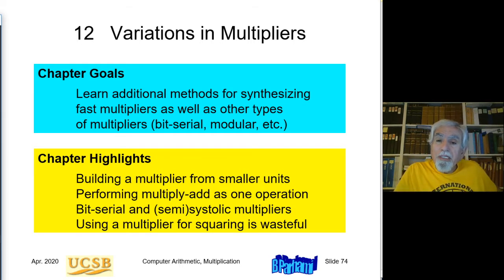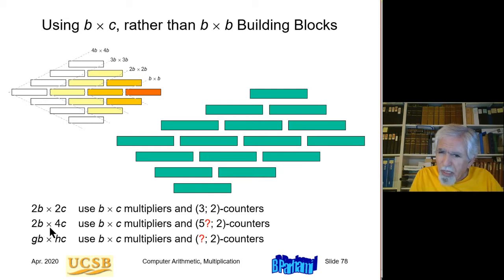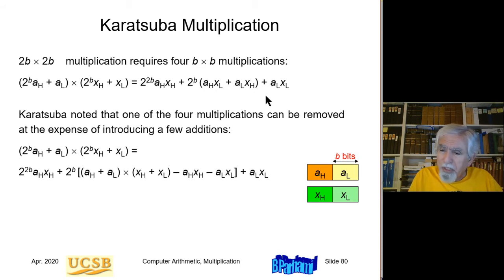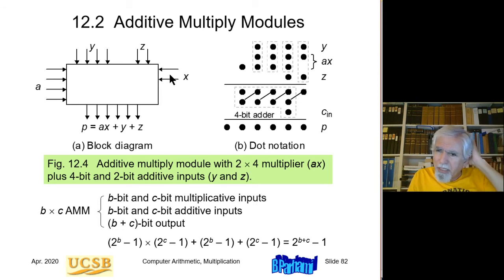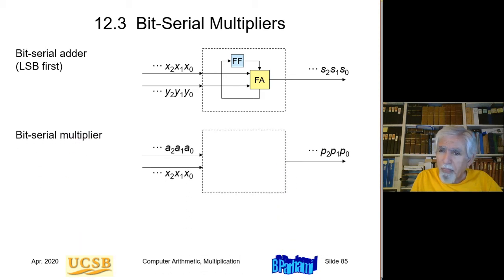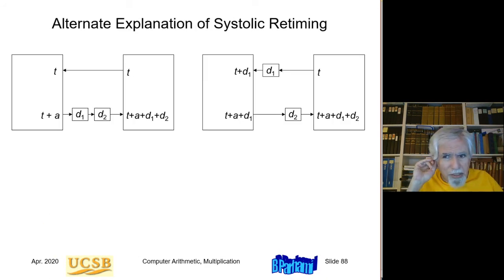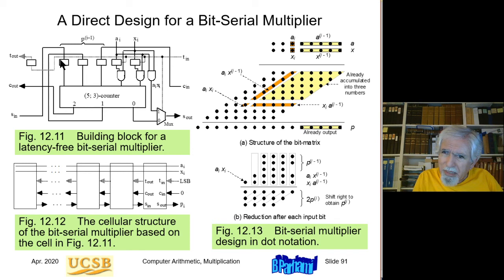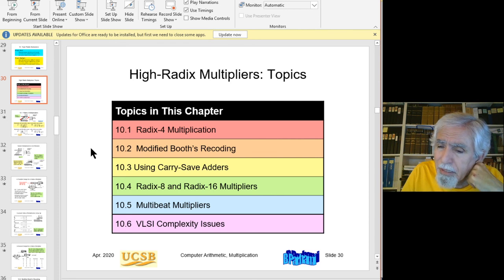UCSB ECE 252B, Spring 2020, Lecture 10: Variations in Multipliers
This 74-minute lecture was recorded on 4/23 for the ECE 252B class of April 29, 2020